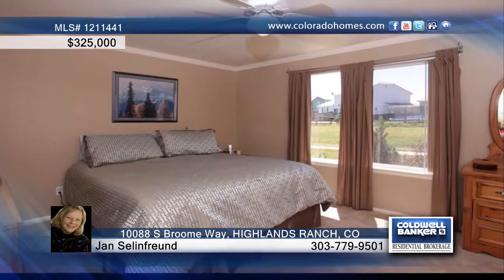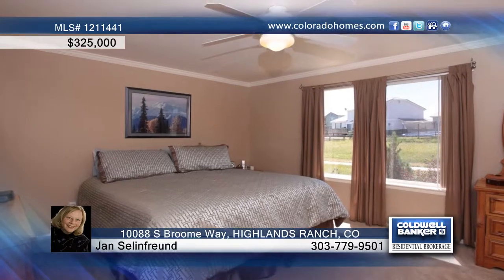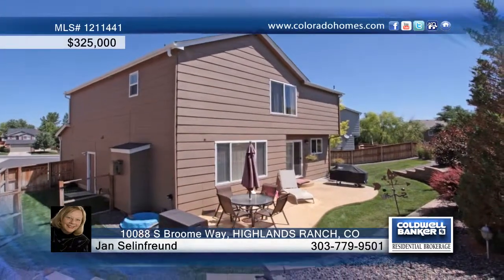Home for sale in HIGHLANDS RANCH, CO | $325,000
New Carpet, Attic Fan, Garage Door and Track, Paint Inside and Out, Roof, Water Heater, Sliding Glass Door, and Stamped Patio.  Awesome Cul-De-Sac Location, Backing To Open Space.  Picture Perfect! Quick Possession